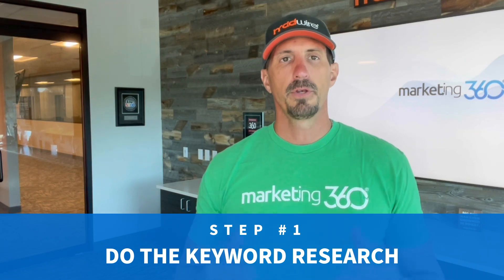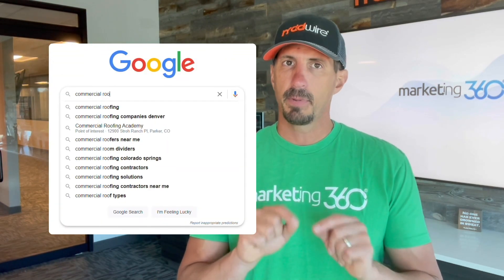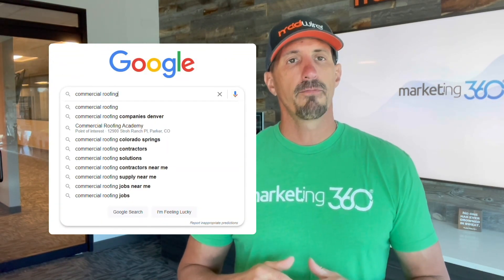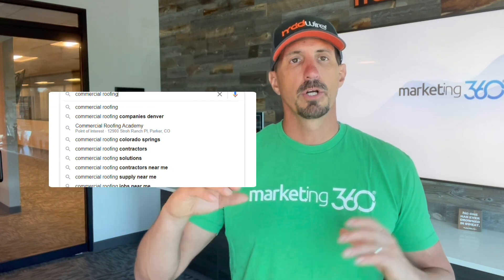Website SEO Optimization Tips - 6 Quick Steps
1 - Do keyword research for said topic, use Google auto-fill or Google keyword planner

2 - Pick your “golden keyword”, ideally long-tail with short-tail within it

3 - Include “golden keyword” in your title tag, the main heading, a sub-heading, and content

4 - Weave the other related keywords into the page content
5 - Add internal links from other pages to your site linking the “golden keyword” to the new page

6 - Track your rankings!

Marketing 360® is the #1 Marketing Platform® for Small Business. It has everything you need from design, to marketing, to CRM. Powered by Madwire® - voted one of the Nation's Best Places to Work by Glassdoor in 2016, 2017, and 2018!